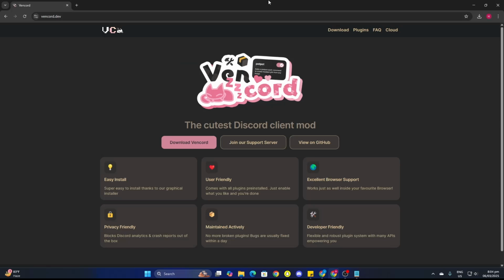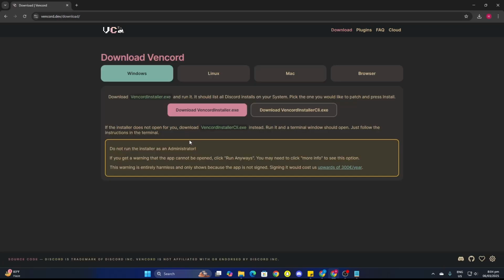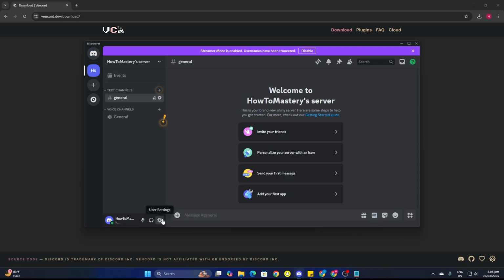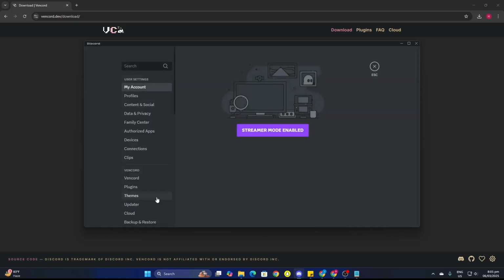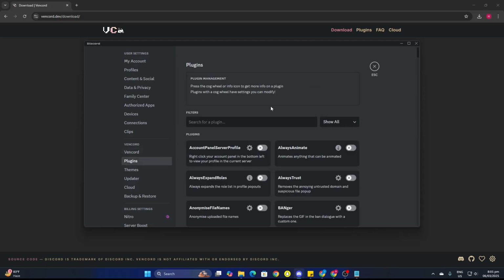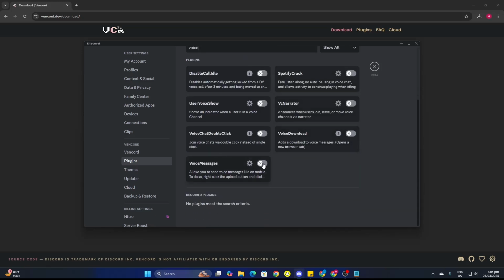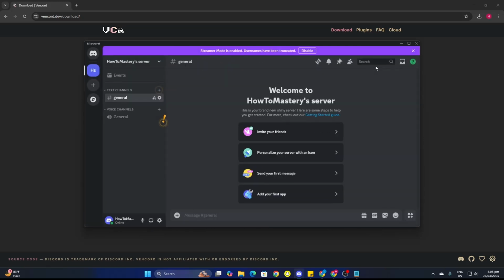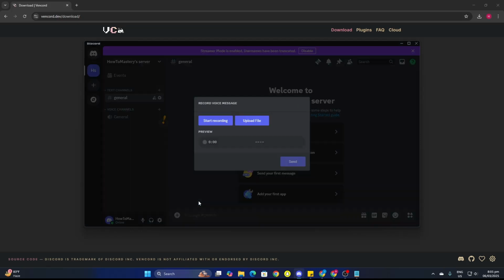How to Send Voice Messages on Discord PC | Quick and Easy Guide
Learn how to send voice messages on Discord PC with this simple step-by-step tutorial! In just a few minutes, you'll know exactly how to send voice messages on Discord using PC, making your communication faster and more fun.